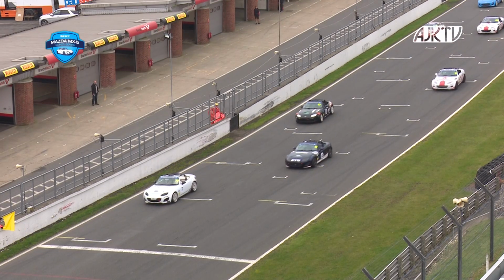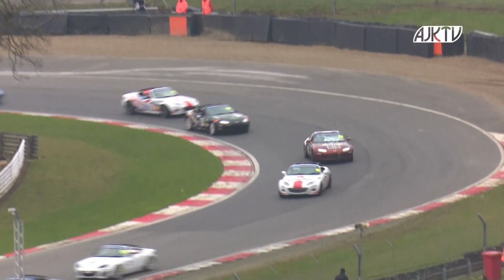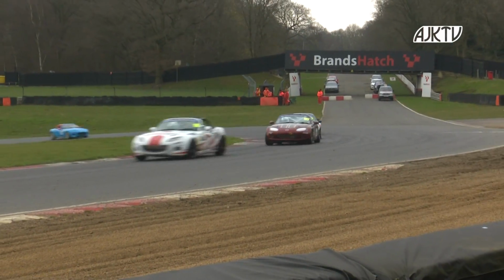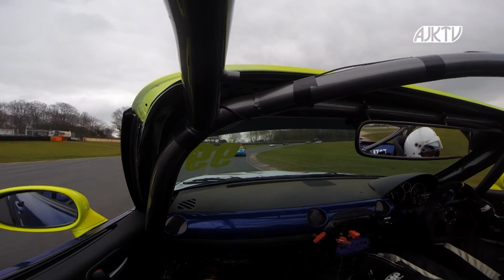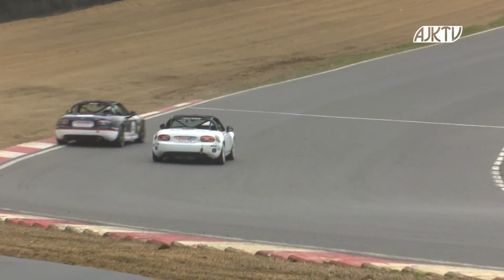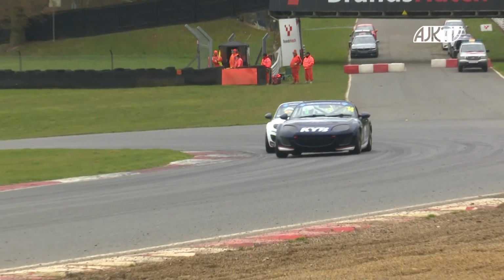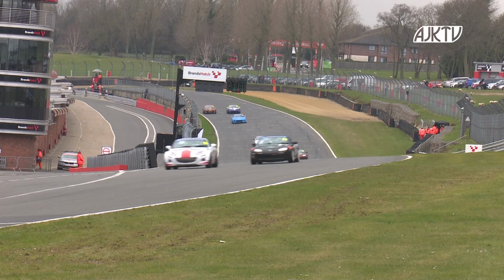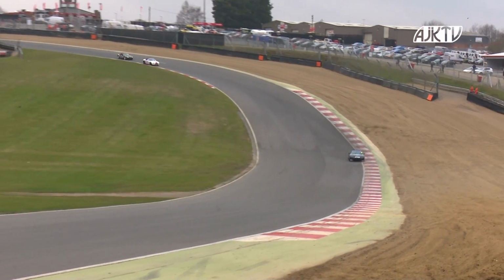2018 BRSCC Mazda MX-5 Super Series - Brands Hatch Rnd 2 (Full Race)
Extended full race highlights of Round 2 of the new 2018 BRSCC Mazda MX-5 Super Series, which took place on the Brands Hatch Indy circuit on March 25th 2018.

Presented by Lyndsay Close & Anthony Hollings
Commentary by Andy McEwan